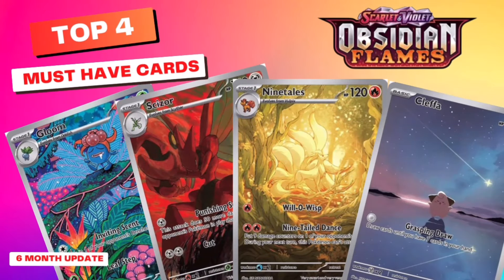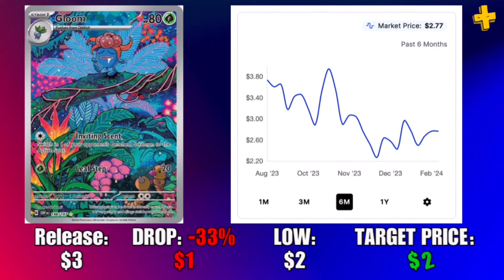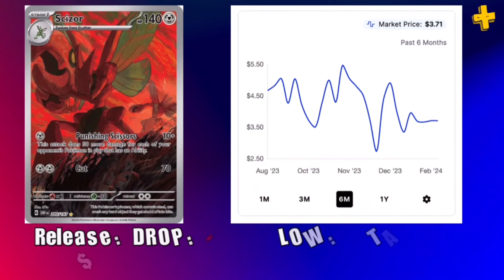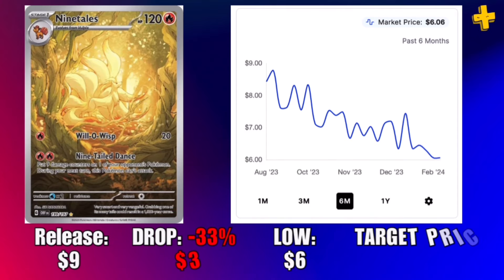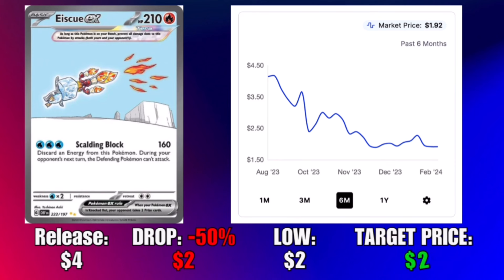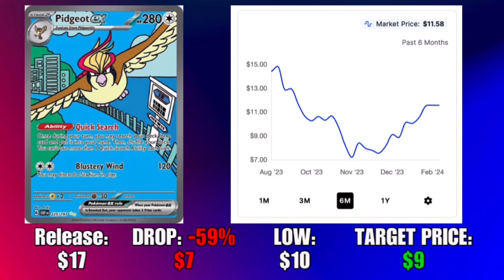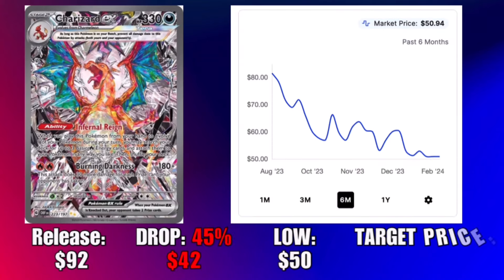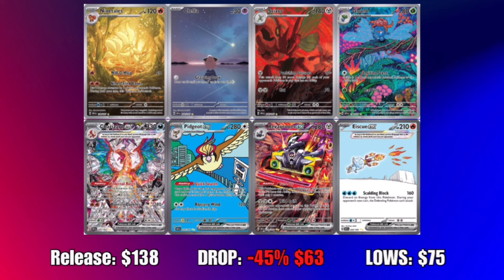Cards To Buy Now: Obsidian Flames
Looking at the top cards you may want to add to your personal collection. Obsidian Flames might be one of the worse sets released but let me know if you agree with  that opinion.

Amazon for you next purchase